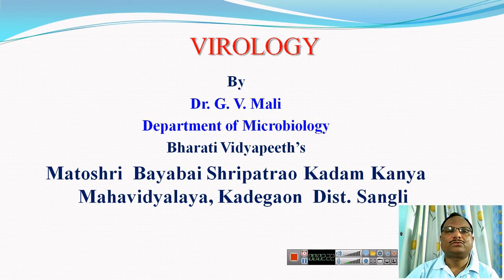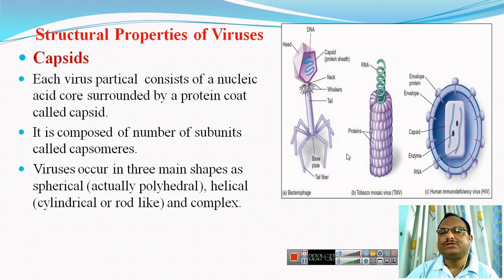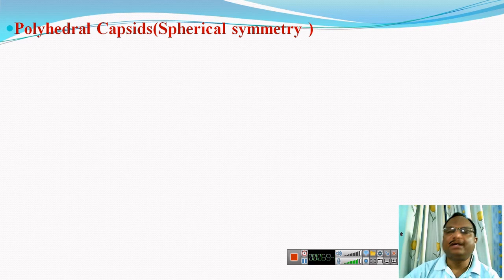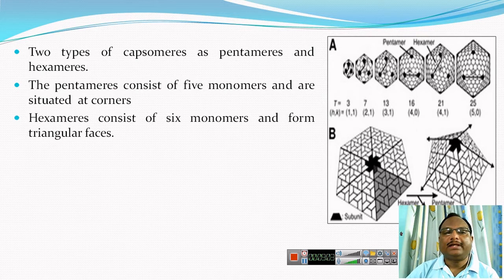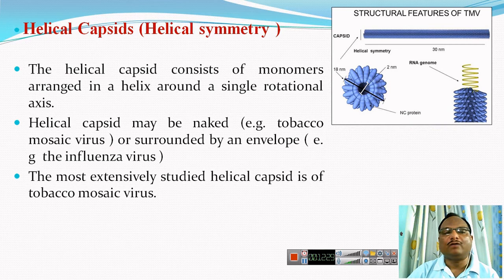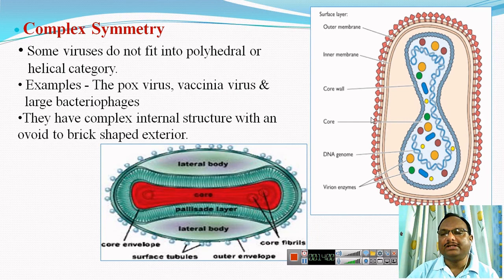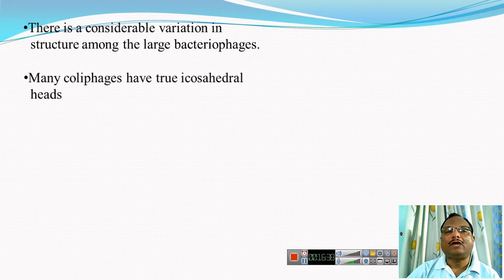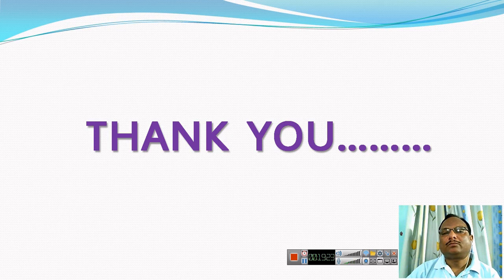Viral Capsids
This video describes structural properties of viruses with respect to the types , structures and properties of capsids. Its useful for B.Sc. Microbiology students.